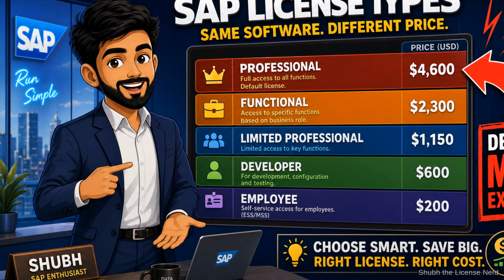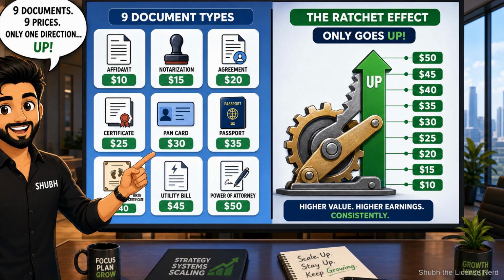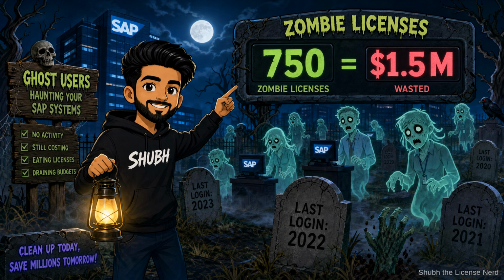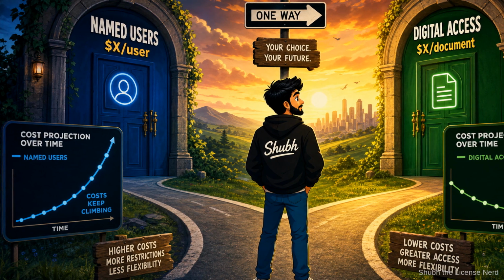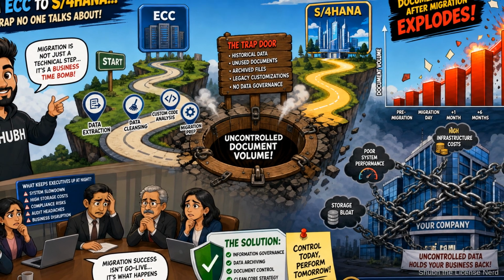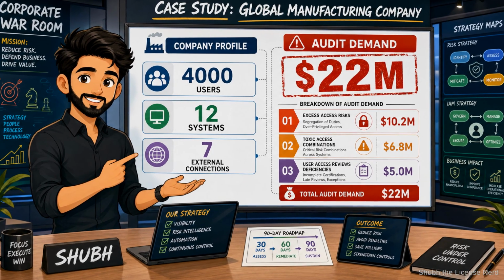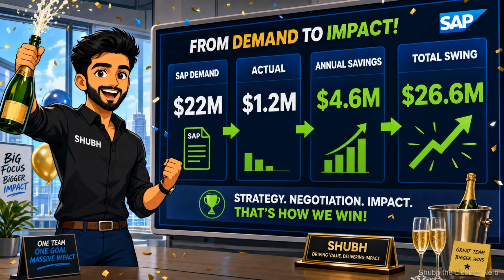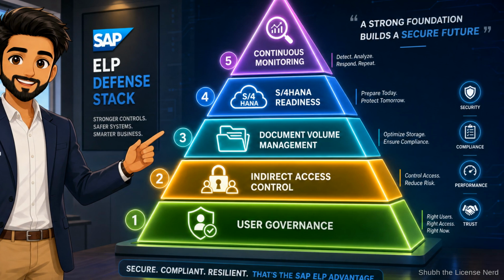SAP Licensing EXPOSED: The Indirect Access Trap & How One Company Turned a Audit Into Savings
A Fortune 500 drinks company connected Salesforce to SAP. SAP sued them for $68 MILLION. Not for piracy. For "indirect access."

In this episode of the ELP Masterclass, I break down the most complex licensing environment in enterprise software — SAP — and show you exactly how to build an Effective License Position that protects your company.

🔥 What You'll Learn:• Why SAP has 40+ Named User types (and how the default costs you 23X more)• The $6.6M/year waste from wrong user classifications• How indirect access turned a CRM integration into a $68M lawsuit (Diageo case)• SAP Digital Access: the one-way ratchet you can NEVER escape• Why USMM and LAW are audit tools for SAP, NOT optimization tools for you• The S/4HANA migration trap (50-200% volume overages)• Complete case study: $22M audit demand → $1.2M actual liability• 5-Step SAP ELP methodology with $26.6M swing proof• 4-Week Action Plan you can start TODAY

💰 Real Results:• $22M → $1.2M (94.5% reduction)• $4.6M/year ongoing savings• 8-week ELP project ROI

📋 Chapters:0:00 - The $68M Diageo Case (Hook)0:45 - SAP Named User Types & The 23X Trap1:30 - The $6.6M Classification Waste2:15 - Indirect Access Explained3:30 - Digital Access: The One-Way Ratchet4:45 - Why USMM & LAW Are NOT Your Friends5:30 - Step 1: Entitlement Analysis6:15 - Step 2: User Classification Audit7:00 - Step 3: Inactive User Harvesting7:45 - Step 4: Indirect Access Assessment8:30 - Step 5: Digital Access Decision9:15 - The S/4HANA Migration Trap10:00 - Case Study: $22M → $1.2M11:00 - 4-Week Action Plan11:45 - 5 Fatal Mistakes & Defense Stack

🔔 Subscribe for the full ELP Masterclass Series!Episode 1: What is an ELP & PrerequisitesEpisode 2: The 4-Step ELP MethodologyEpisode 3: Building a Microsoft ELPEpisode 4: Building an Oracle ELPEpisode 5: Building a SAP ELP (THIS VIDEO)Episode 6: Flexera & ServiceNow ELPs (Coming Soon)